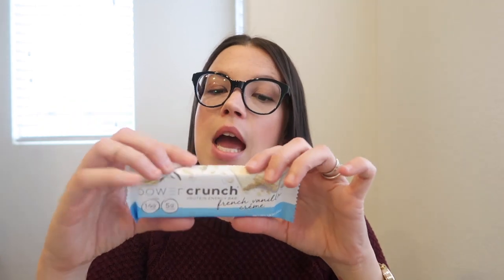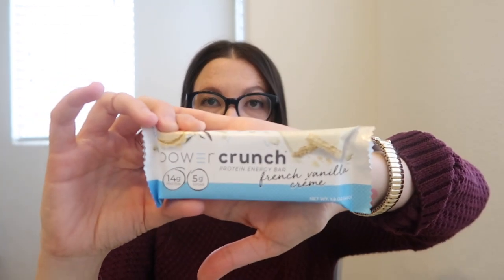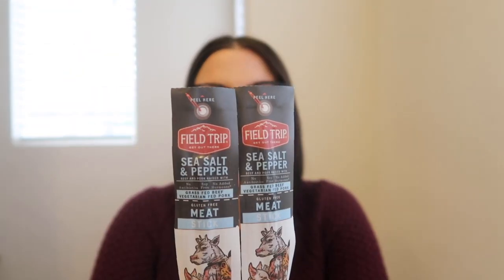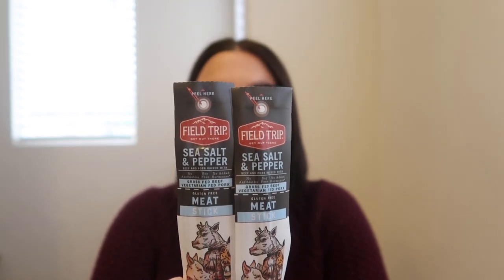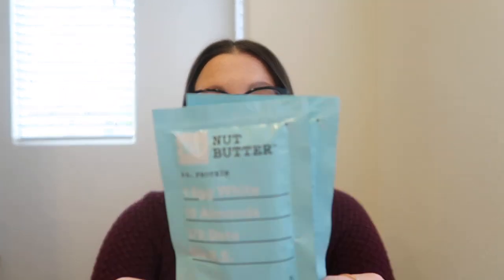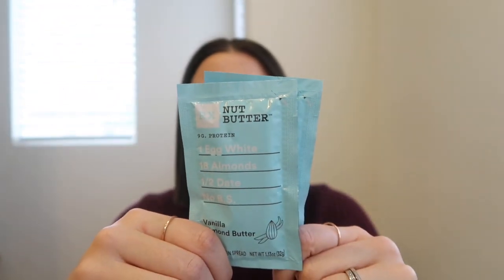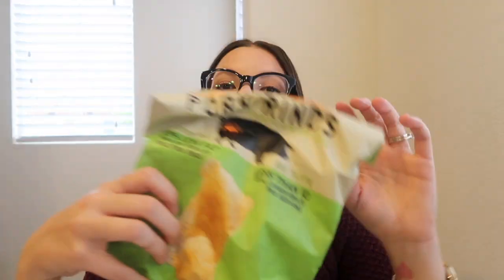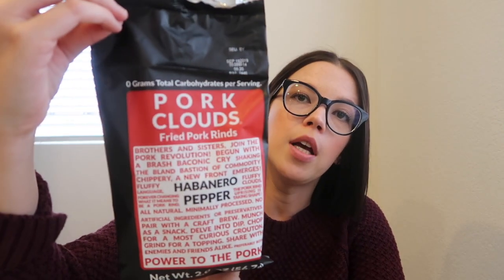Basic Keto Snacks // From Your Pantry!